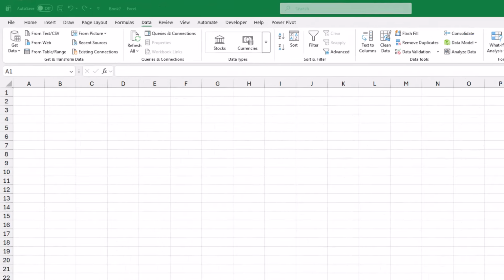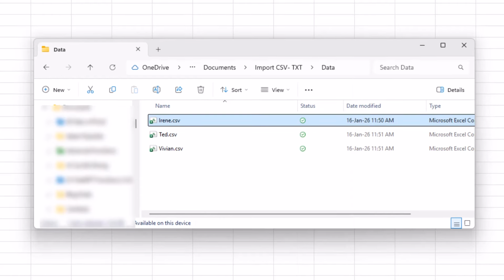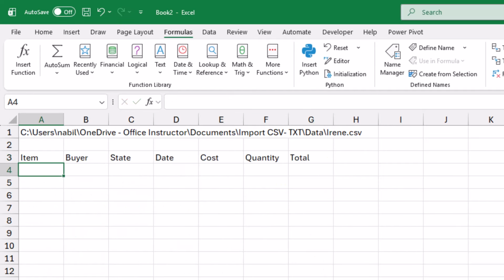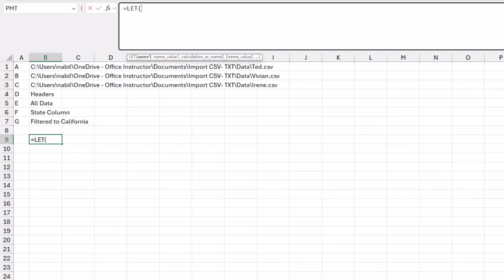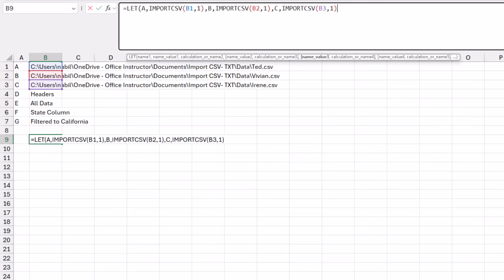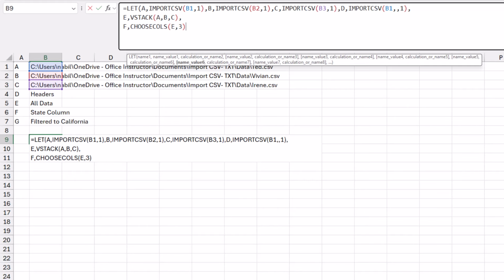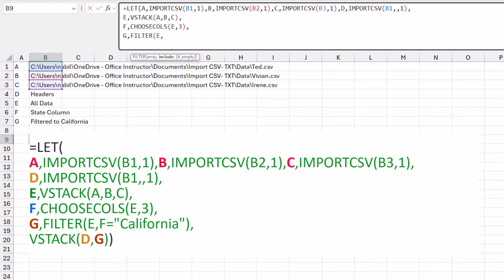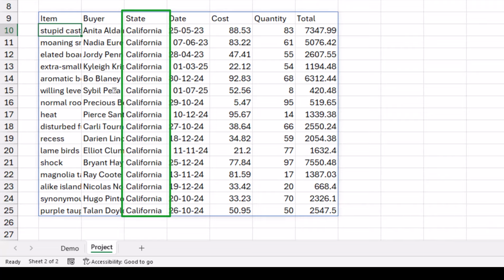New IMPORTCSV Function No Power Query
Excel just got a massive upgrade with the brand-new IMPORTCSV and IMPORTTEXT functions, and it’s changing the game for getting data.

In this tutorial, I show you how to skip the "Get Data" menus entirely. We’re moving from raw files to a filtered report using nothing but formulas.

What’s inside the tutorial:
The Power of IMPORTCSV: How to pull data directly into your grid with a single function.
Dynamic Appending: Connecting 3 different CSV files instantly.
Formula-Based Filtering: Getting to your final state-specific report without clicking a single "Transform" button.
A Quick Look at IMPORTTEXT: For those stubborn .txt files.

If you’ve been using Power Query for simple append-and-filter tasks, you’re going to love how much time these new functions save.
The Function I built:
=LET(A,IMPORTCSV(I1,1),B,IMPORTCSV(I2,1),C,IMPORTCSV(I3,1),
D,IMPORTCSV(I1,,1),
E,VSTACK(A,B,C),
F,CHOOSECOLS(E,3),
G,FILTER(E,F="California"),
VSTACK(D,G))